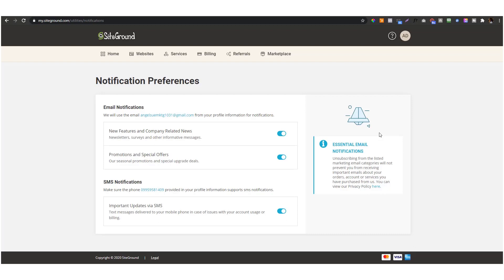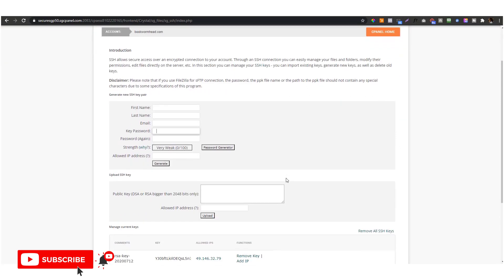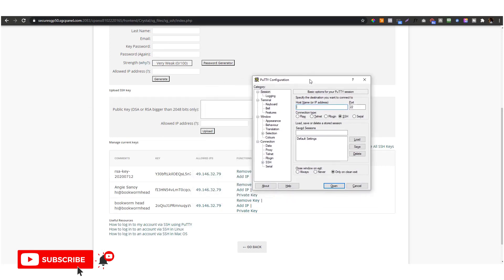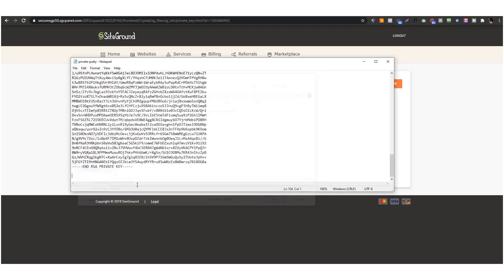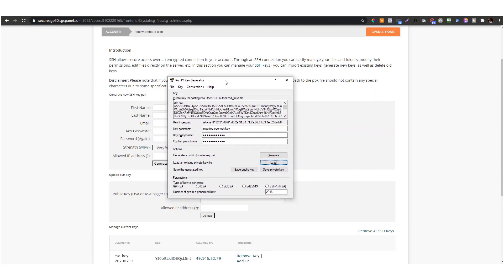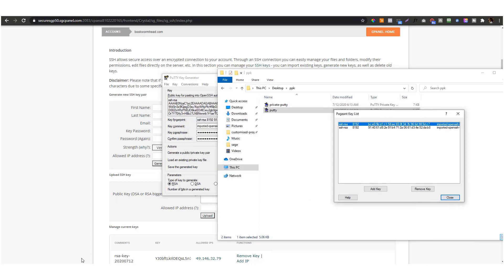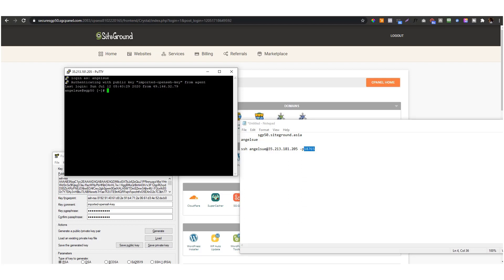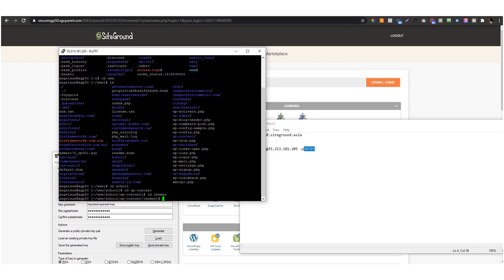How To Connect In Siteground Shared Host Using SSH And Putty - 100% Working! | PuttyGen Tutorial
If you want to improve your web development workflow then you need to consider using SSH using Filemanager and manual editing in the wordpress admin area. In this tutorial, I'm going to walk through how you can connect to your siteground server using ssh client with the help of putty and putty generator.

I was having problem on this lately so make sure you check the tutorial to avoid being stuck because I was stuck almost 2-3 hours figuring out why I can't connect until the support guy from siteground told me that instead of using email address, I should be using username. Lol.

As always, I will try to document this on my blog so if I missed anything from this video. :)